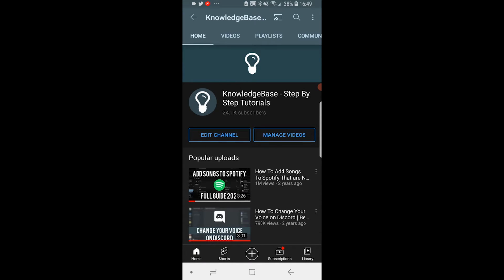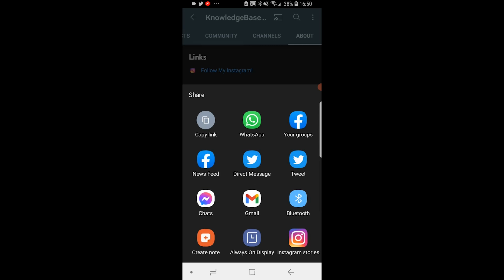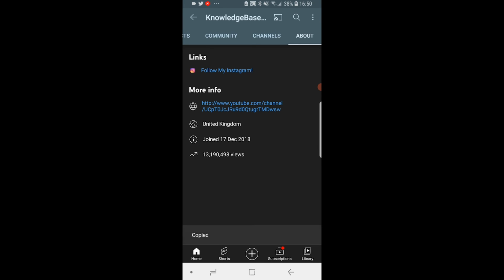How To Copy YouTube Channel Link on Phone (Android & IOS)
How To Copy YouTube Channel Link on Phone (Android & IOS). This video shows you how to copy your YouTube channel link on the YouTube app. Learn how to copy your channel on both Android and IOS. Did this video help?